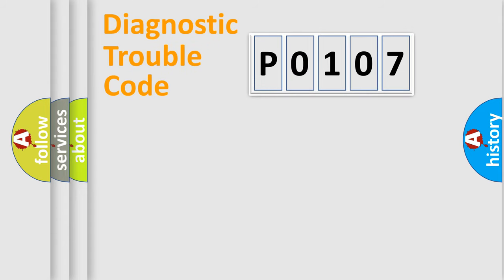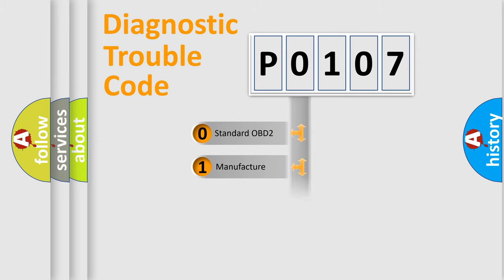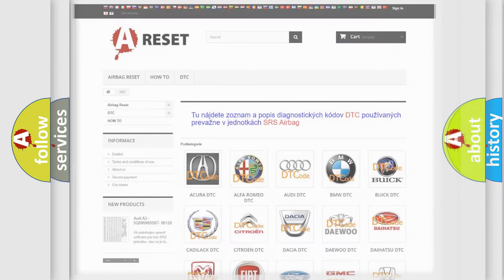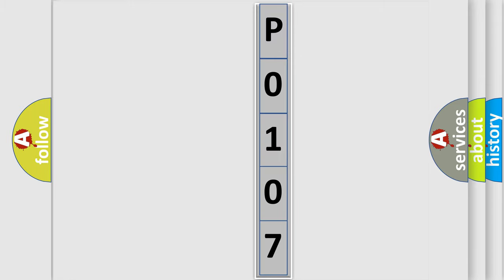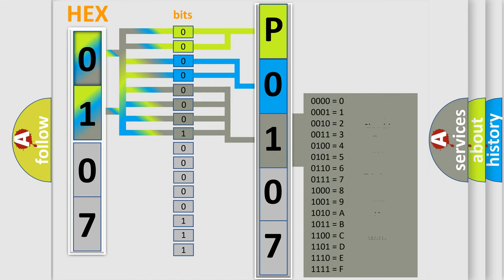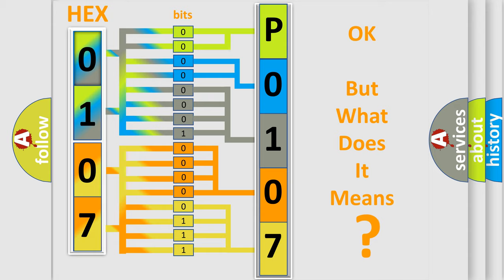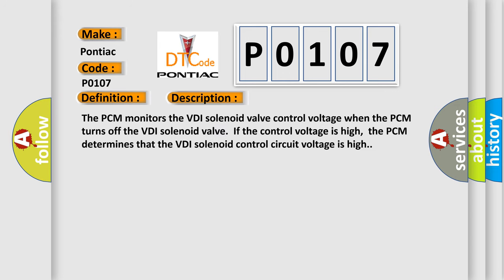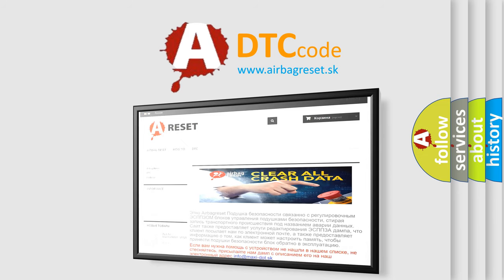DTC Pontiac P0107 Short Explanation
Contents:
0:21 Basic DTC analysis according to OBD2 protocol standard.
1:48 Insight into programming
2:58 A diagnostically understandable description of the Diagnostic Trouble Code
3:05 Basic error definition

Make:
Pontiac
Code:
P0107
Definition:
VDI solenoid valve control circuit high
Description:
The PCM monitors the VDI solenoid valve control voltage when the PCM turns off the VDI solenoid valve.If the control voltage is high,the PCM determines that the VDI solenoid control circuit voltage is high.
Cause:
VDI solenoid valve malfunctionConnector or terminal malfunctionPCM has failed